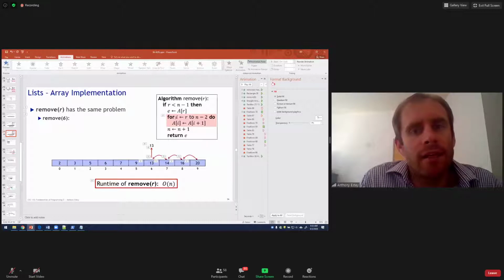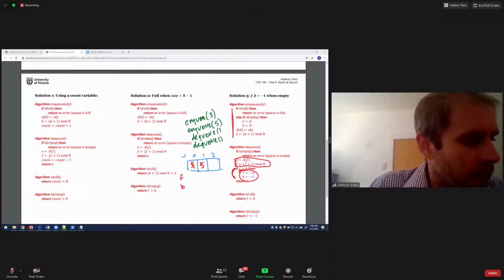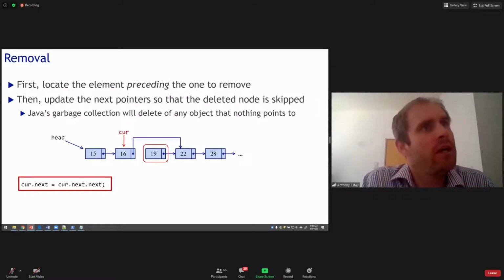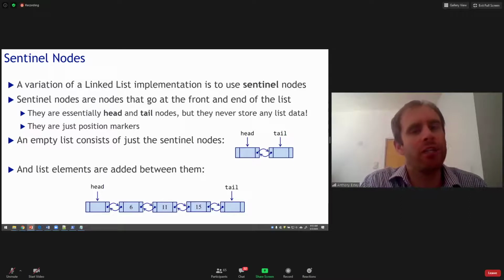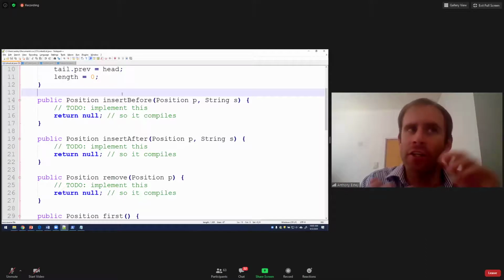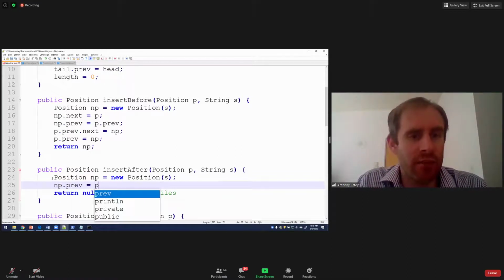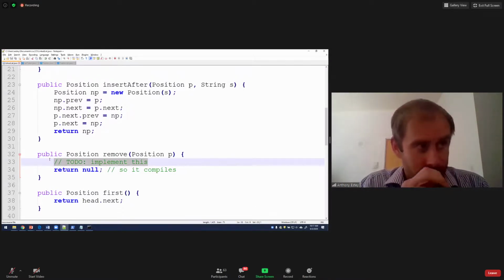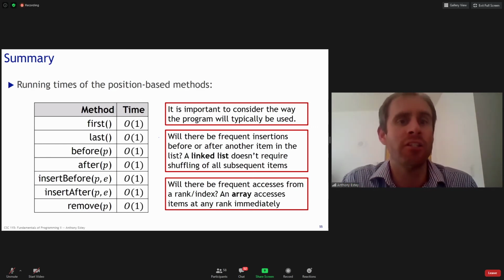CSC 225 June 3 - Linked Lists